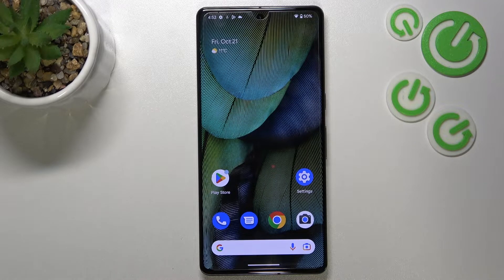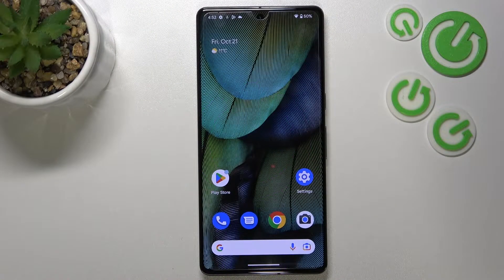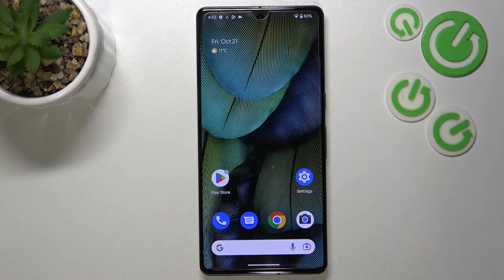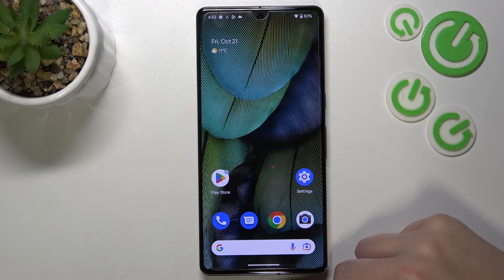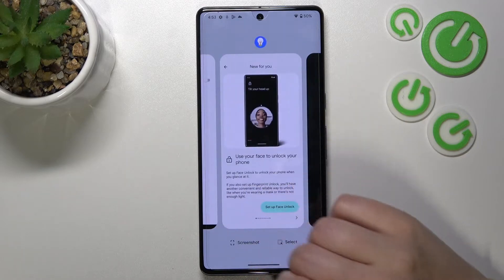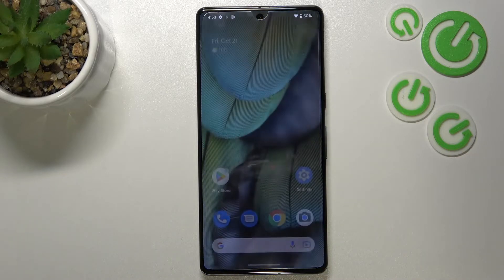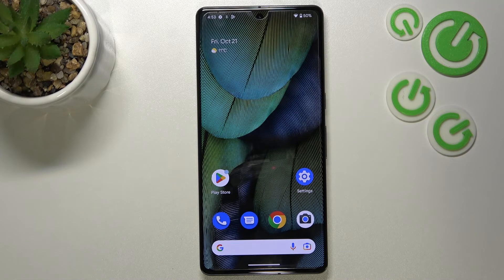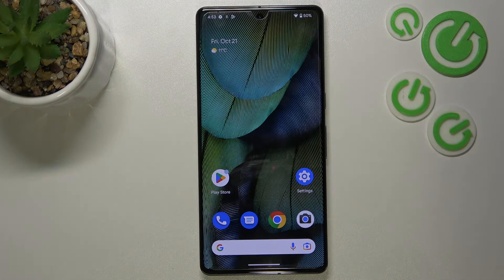How to Turn Off All Running Apps on GOOGLE Pixel 7 Pro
Find out more info about GOOGLE Pixel 7 Pro:
Find the way to close all running apps on GOOGLE Pixel 7 Pro. Find the way to optimize Pixel 7 Pro and stop all opens apps.

How to turn off all running apps on GOOGLE Pixel 7 Pro? How to disable all running apps on GOOGLE Pixel 7 Pro? How to turn off apps running in the background on GOOGLE Pixel 7 Pro?